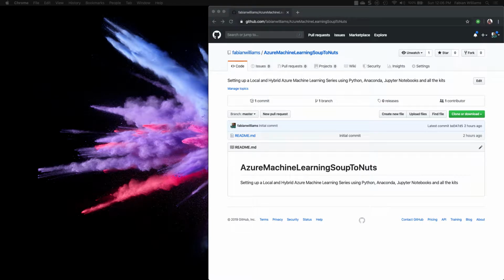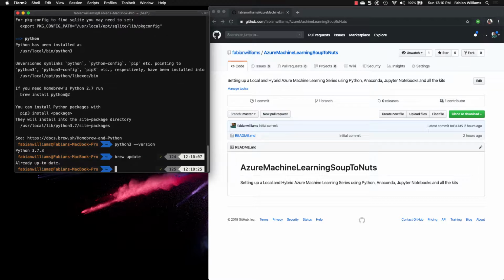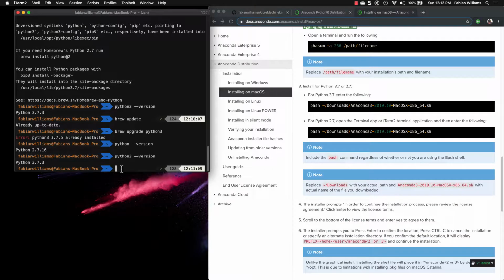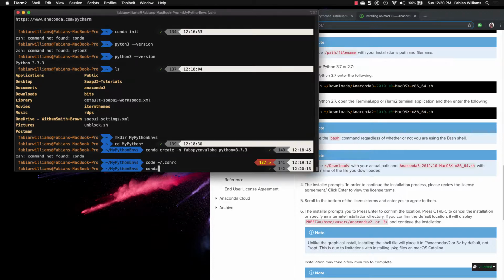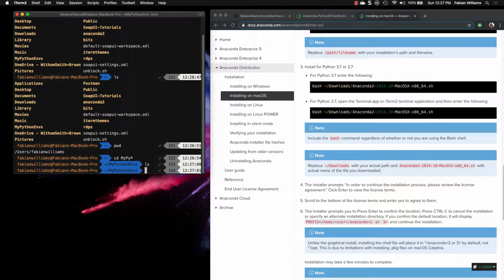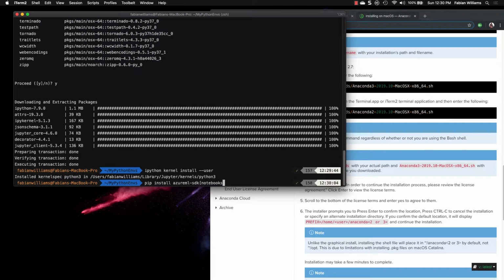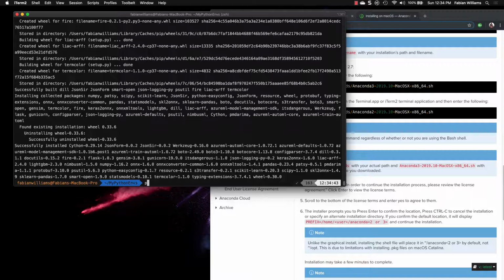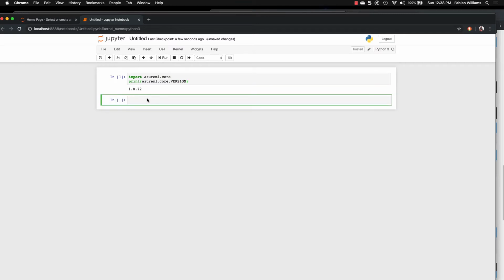Setup DevRig For Azure Machine Learning Part 1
Fabian Williams setting up his development rig for Azure ML stuff